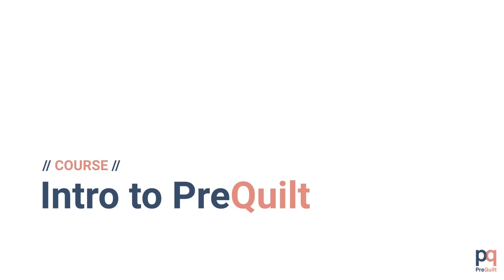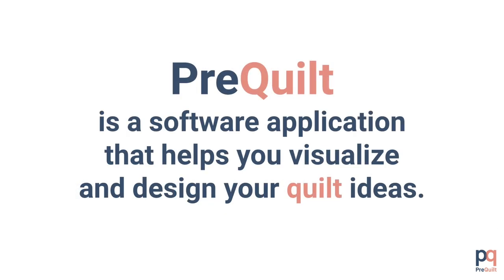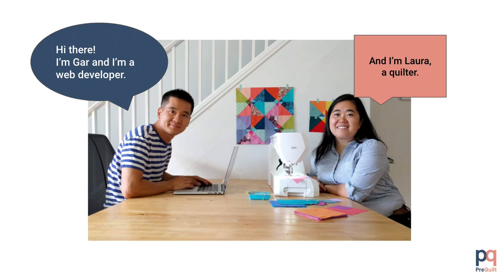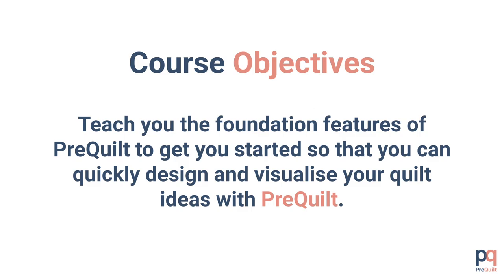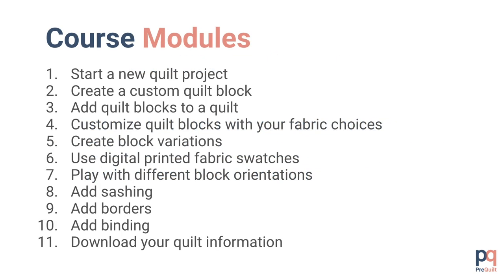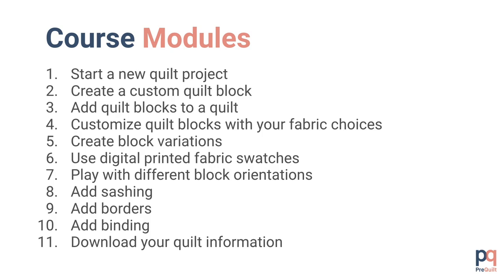Course 1: Introducing 'Intro to PreQuilt'!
Welcome to our 'Intro to PreQuilt' course!

The objective of our 'Intro to PreQuilt' course is to teach you the foundation features of PreQuilt so that you can quickly design and visualize your quilt ideas with PreQuilt.

The Course Modules are:
1. Start a new quilt project
2. Create a custom quilt block
3. Add quilt blocks to a quilt
4. Customize quilt blocks with your fabric choices
5. Create block variations
6. Use digital printed fabric swatches
7. Play with different block orientations
8. Add sashing
9. Add borders
10. Add binding
11. Download your quilt information

Visit us as prequilt.com to try out our free demo and purchase your subscription!